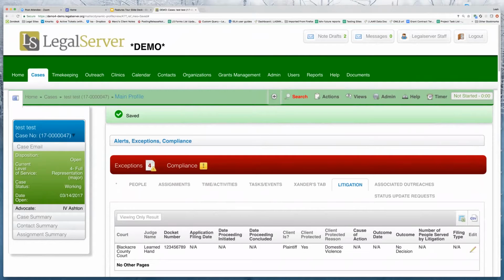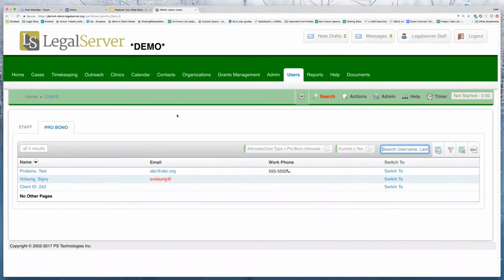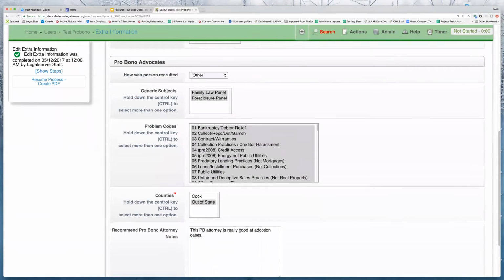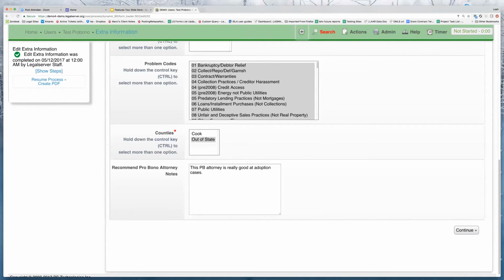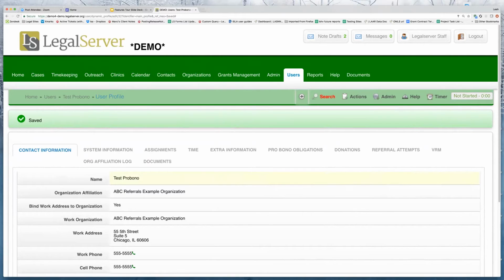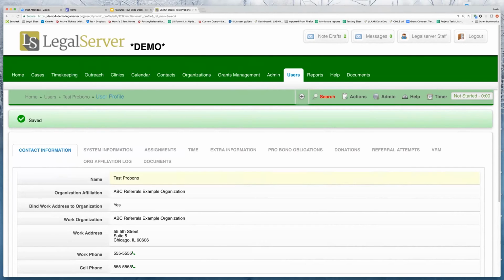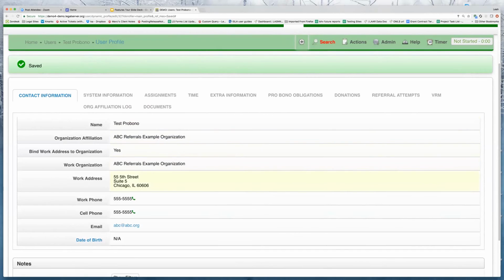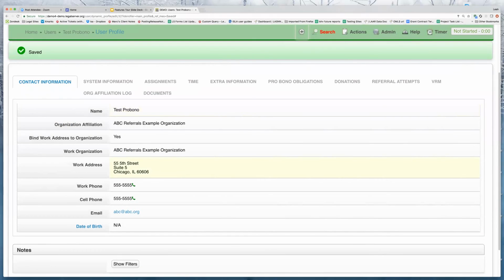Pro Bono Users